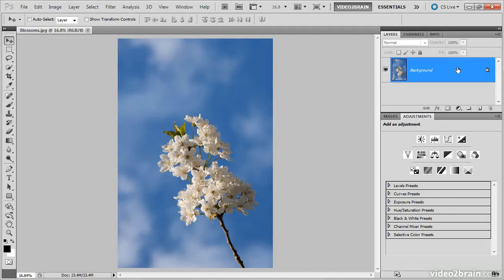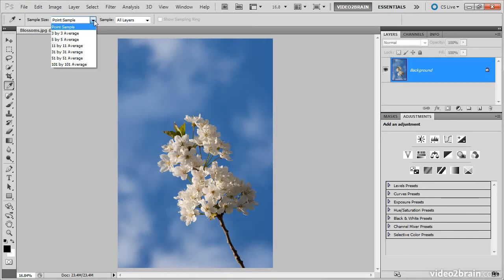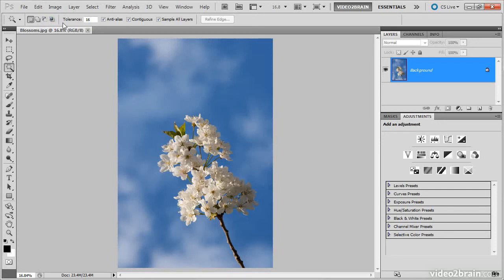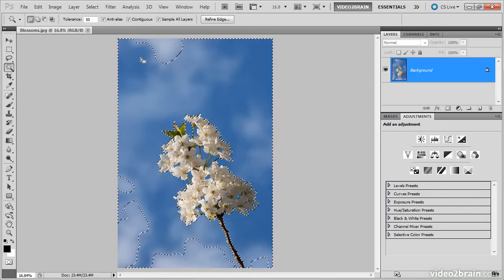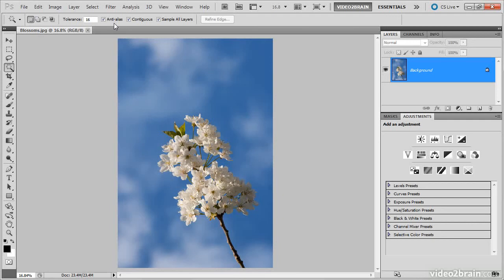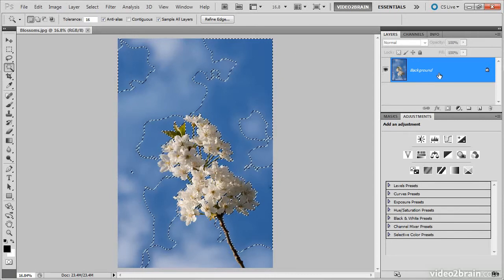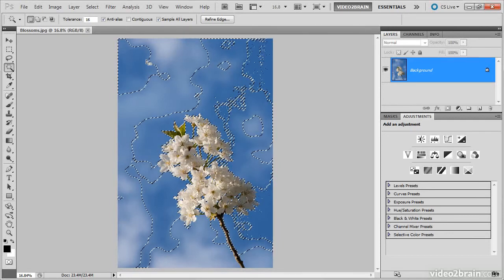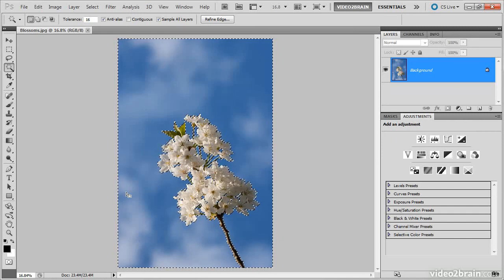สอนเครื่องมือต่างๆใน Photoshop CS Part 14